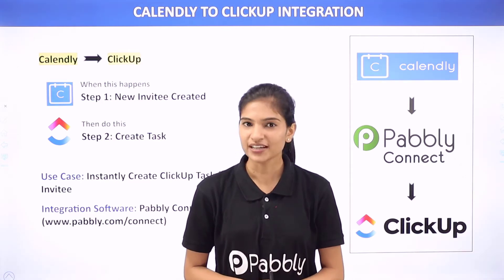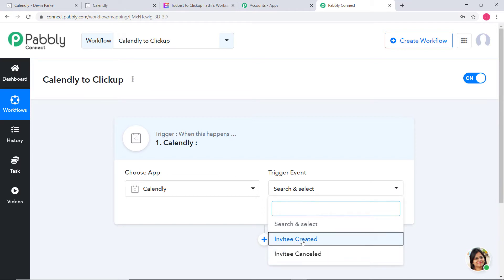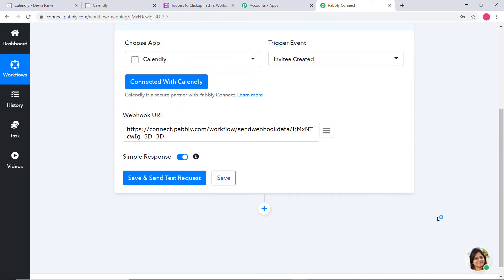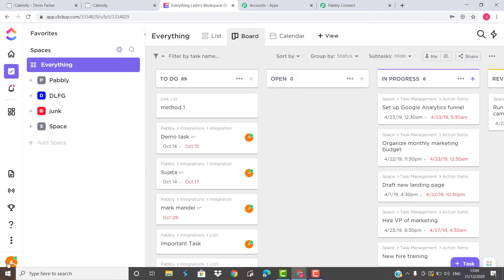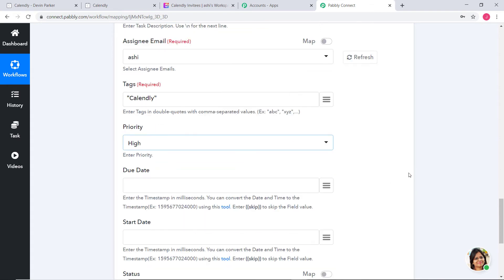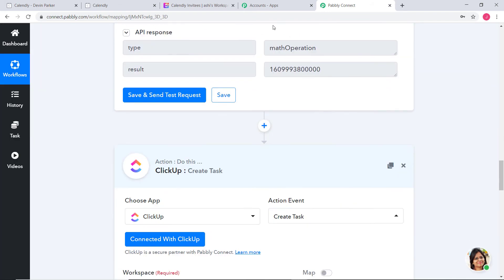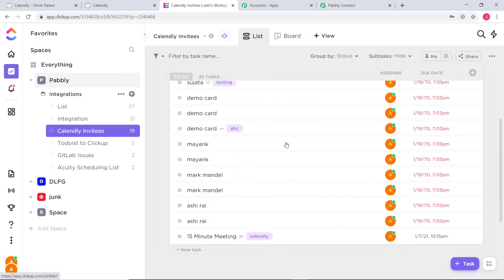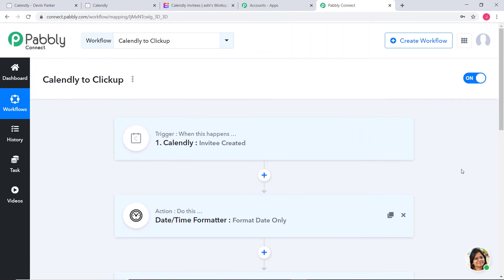Instantly Create ClickUp Task from New Calendly Invitee | Calendly ClickUp Integration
✅ In this video, we will learn how to instantly create ClickUp task from new Calendly invite Using Pabbly Connect.

Calendly ClickUp Integration